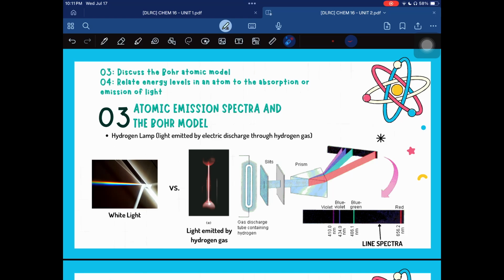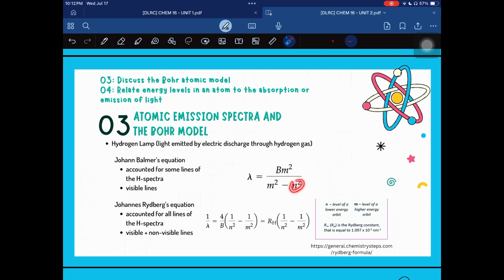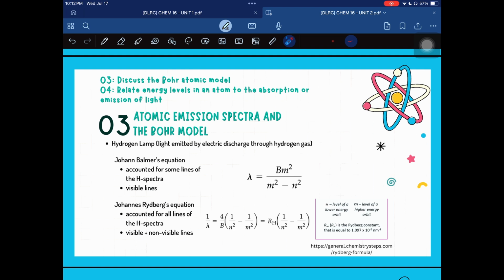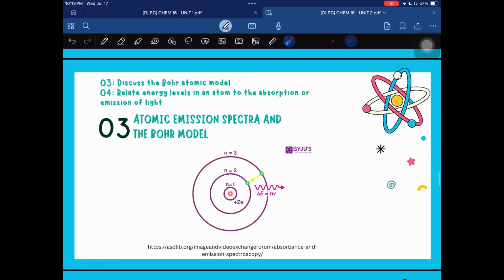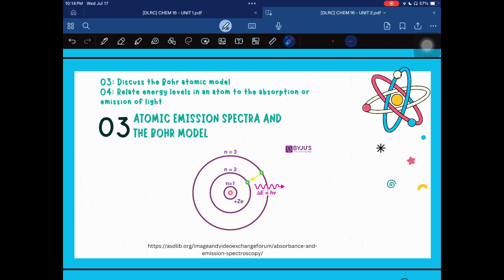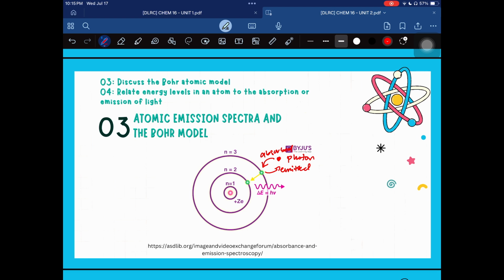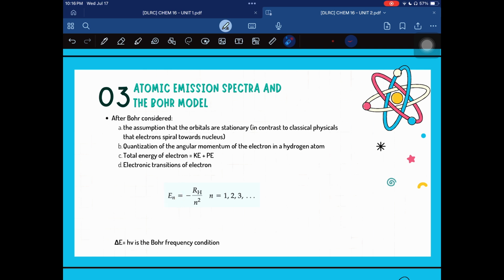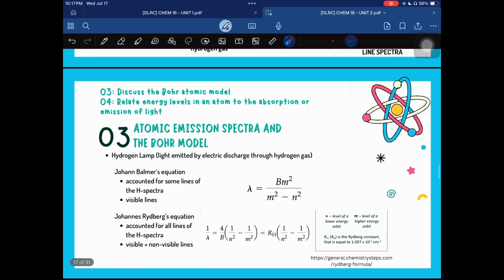CHEM 16: Unit 2.4 - Atomic Emission Spectra and the Bohr Model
In this video, we’ll delve into atomic emission spectra and how they relate to the Bohr model of the atom. Discover how atoms emit light at specific wavelengths when electrons transition between energy levels, creating unique emission spectra for each element. We’ll also discuss the significance of the Bohr model in understanding atomic structure and its historical impact on modern chemistry.

Diliman Learning Resource Center

The DLRC offers free peer-assisted tutorials in Mathematics (Algebra, Trigonometry and Calculus), Science (Chemistry, Physics and Biology) and Engineering Sciences as well as simulated examinations, i.e., intensive written exams designed, conducted, and discussed by competent peer tutors. It also provides students with internet-ready computers for their research, reviewers and self-learning modules in Mathematics, Chemistry and Physics, and a well-maintained area conducive to studying, project- making, or small group meetings.

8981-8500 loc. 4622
3rd Floor, Student Union Building (SUB) Vinzons Hall, UP Campus, Diliman, Quezon City